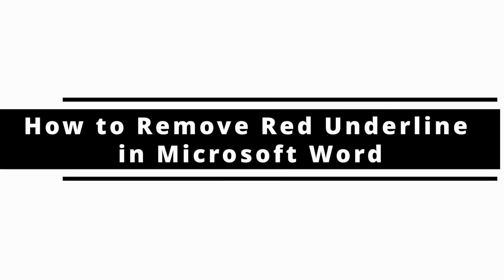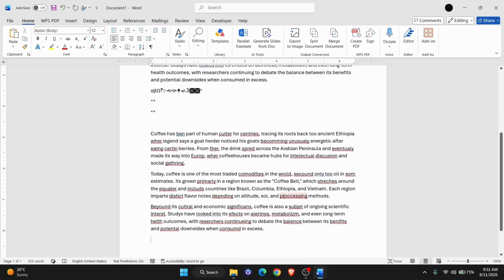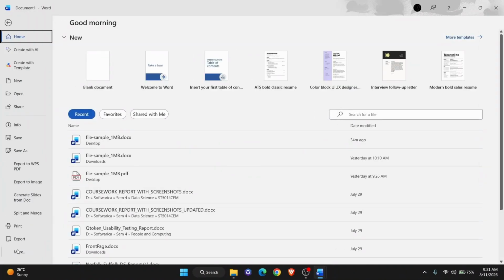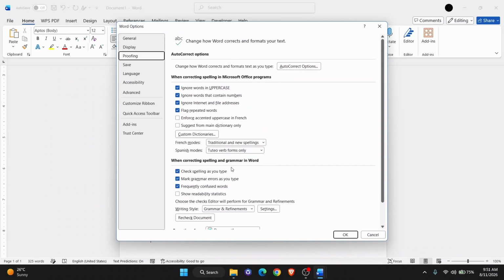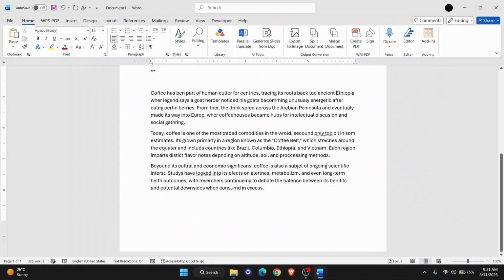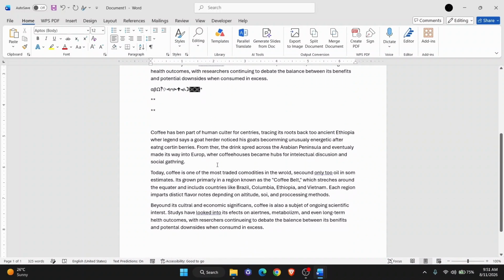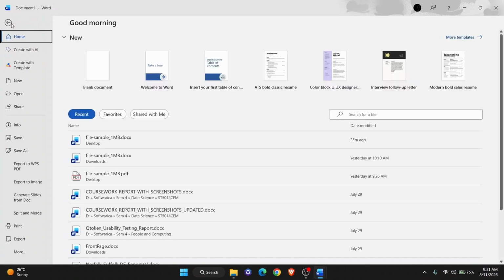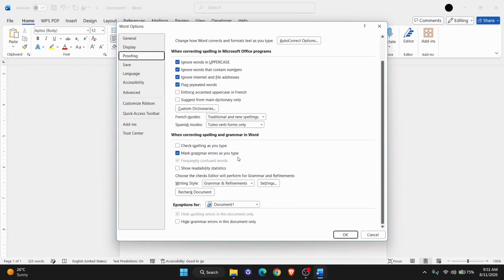How to Remove Red Underline in Microsoft Word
Learn how to How to Remove Red Underline in Microsoft Word in this step-by-step tutorial. This guide shows you how to remove the red underline in Word and disable the spelling underline in Word when you no longer want to see spelling errors marked with red squiggly lines.

In this video, you'll learn how to turn off red squiggly lines in Word and manage Microsoft Word spell check settings. You'll also discover how to adjust Word proofing settings to control spelling and grammar checks.

Timestamps:
0:00 Introduction
0:20 Accessing Word Proofing Settings